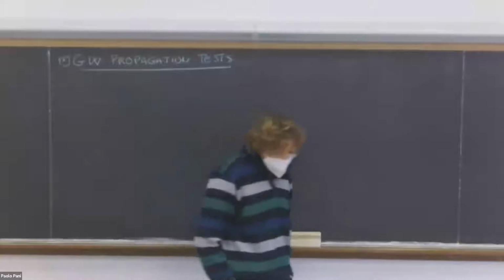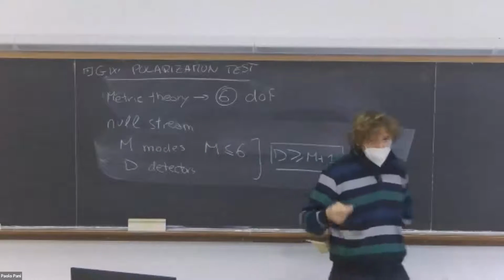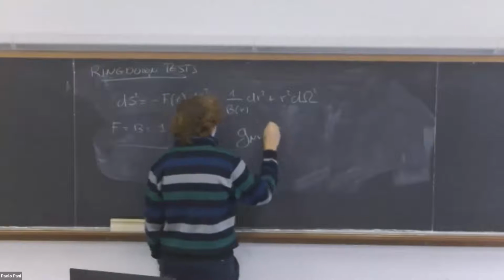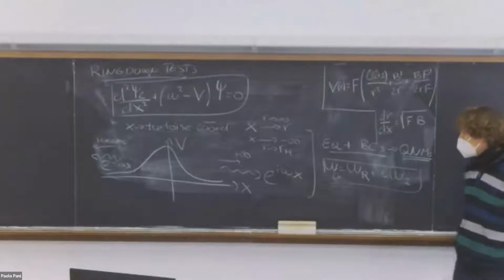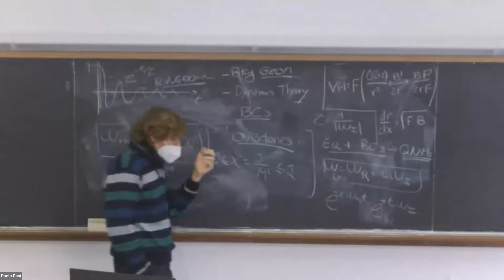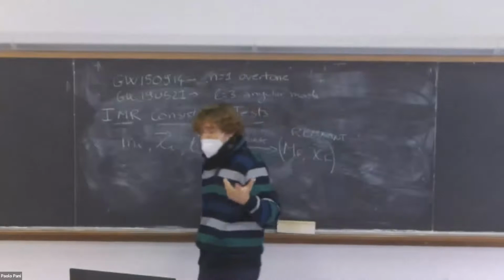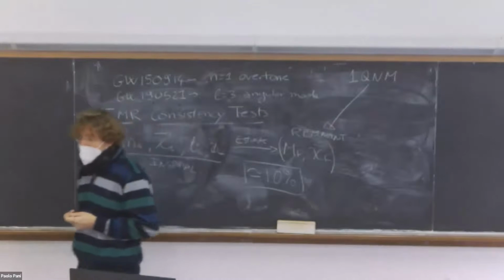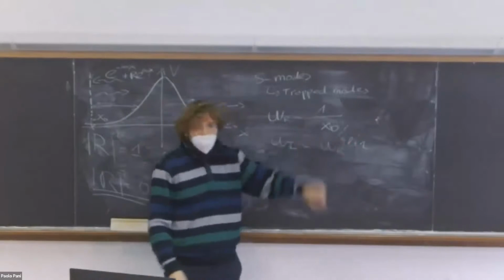Tests of General Relativity | Lecture 3 | Paolo Pani | School on BHs and GWs | CSGC IITM